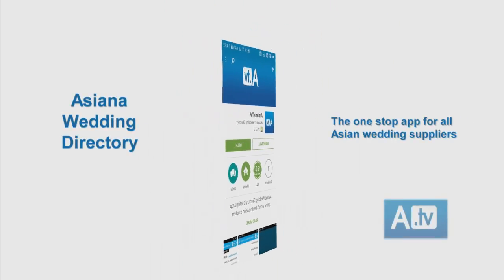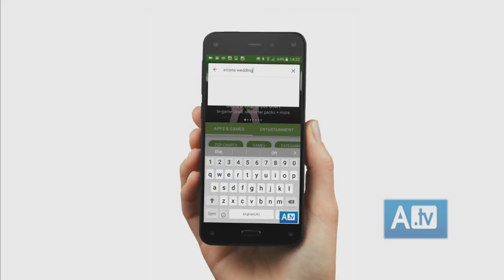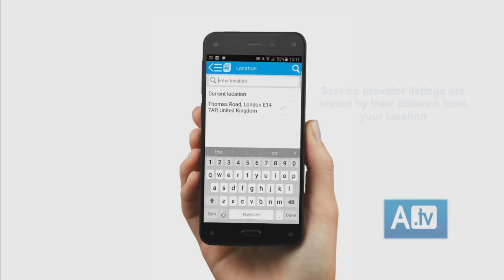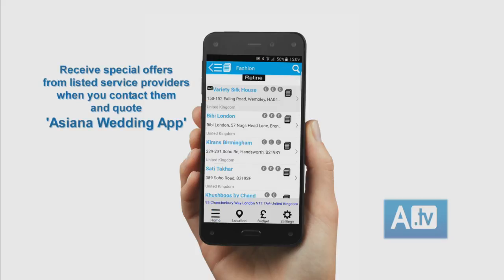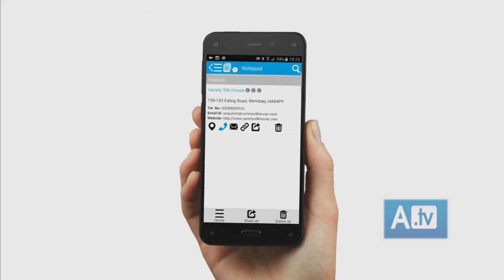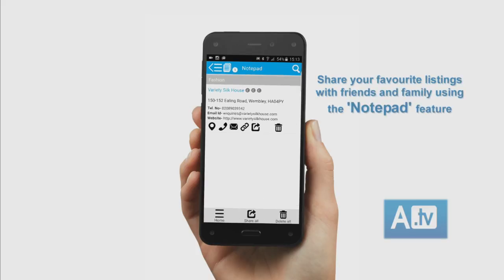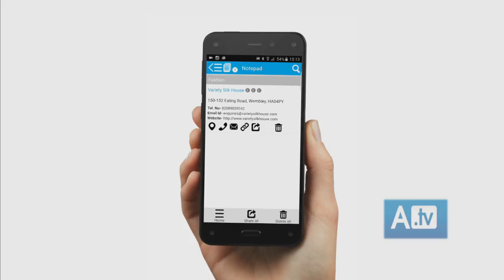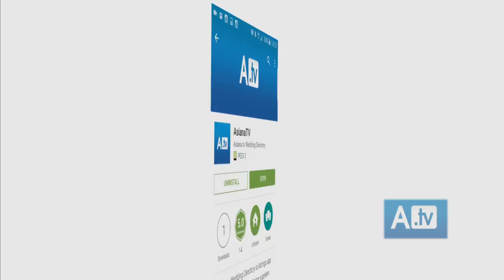Asiana Wedding Directory App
Get Special Offers from the top Asian Wedding Suppliers with Asiana's Wedding Directory App. Download "Asiana Wedding" today on iPhone or Android!